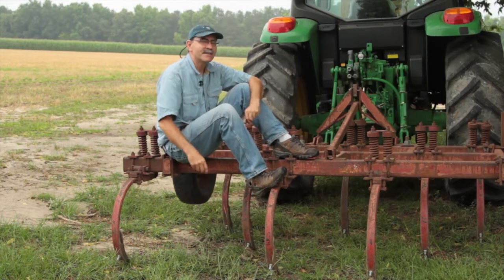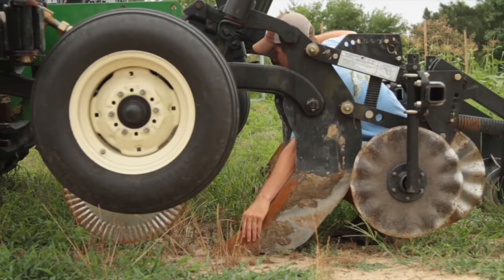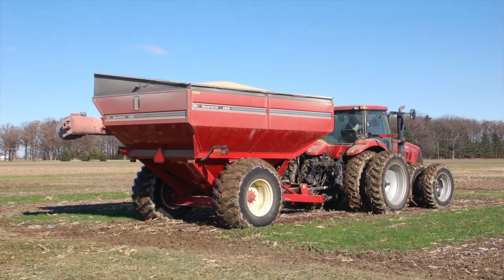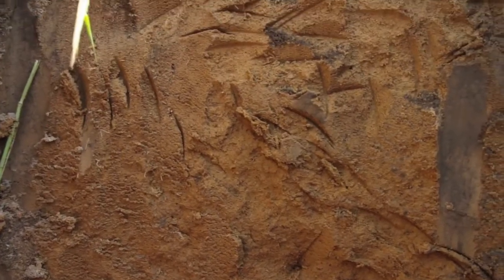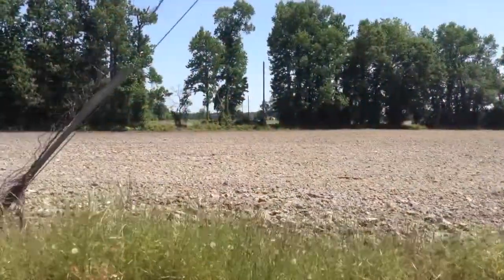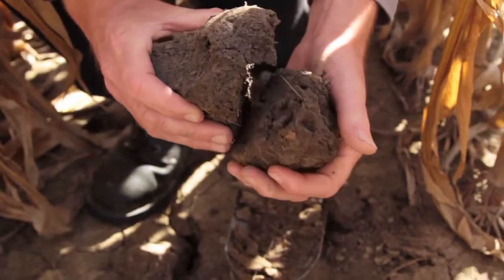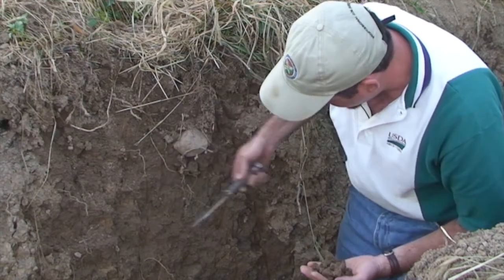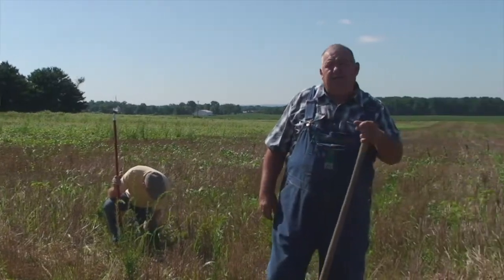Compaction and Soil Health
Cover crops and no-till are better alternatives for reducing soil compaction when compared to subsoil tillage.